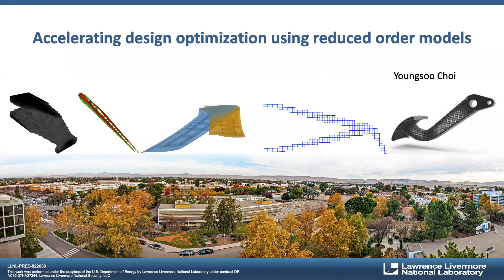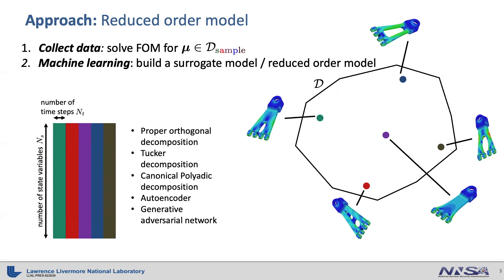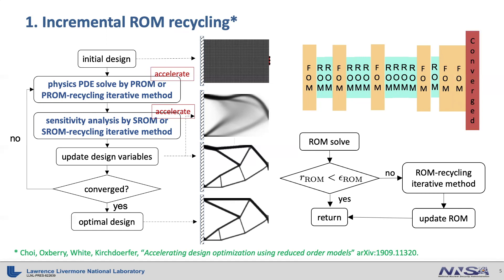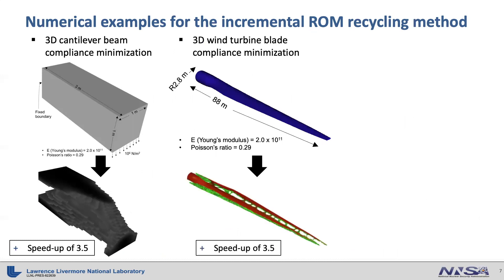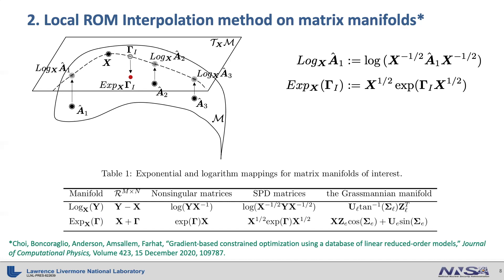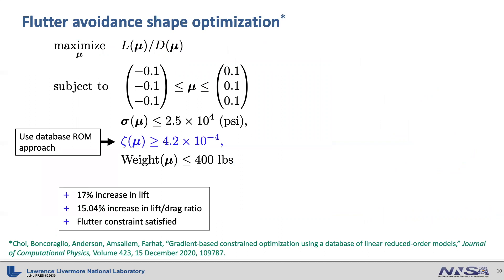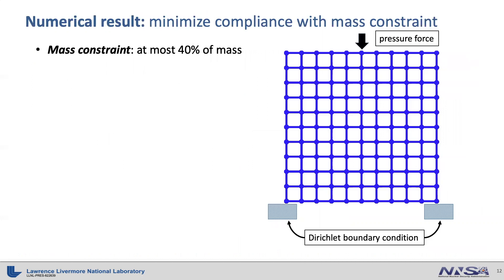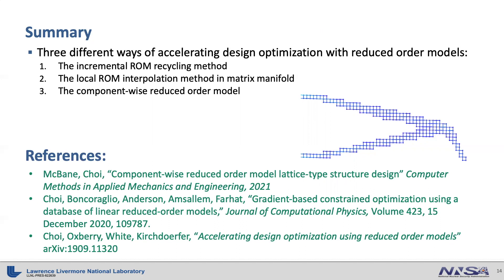Accelerating design optimization with reduced order models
This video presents three different ways of accelerating design optimization process using various reduced order model techniques.

1. The first one is the incremental reduced order model (ROM) recycling method, which is demonstrated to accelerate various density-based topology optimization problems. The detailed description of the method can be found in the following arXiv preprint:

2. The second one is the local ROM operator interpolation method in a matrix manifold, which is demonstrated to accelerate a shape optimization of an airplane wing under flutter constraint. The detailed description of the method can be found in the following journal paper:

3. The third one is the component-wise reduced order model that accelerates lattice-type structure design process. The detailed description of the method can be found in the following journal paper: